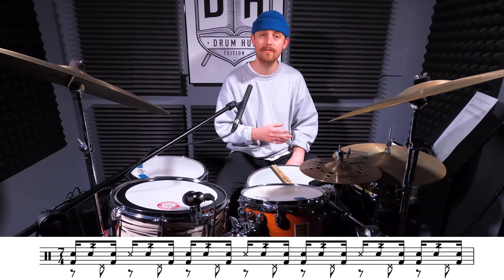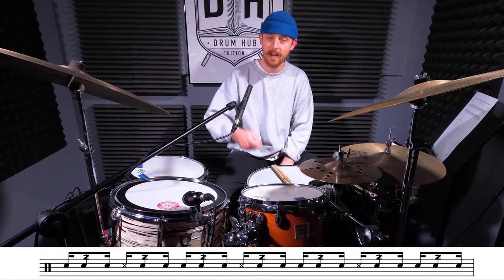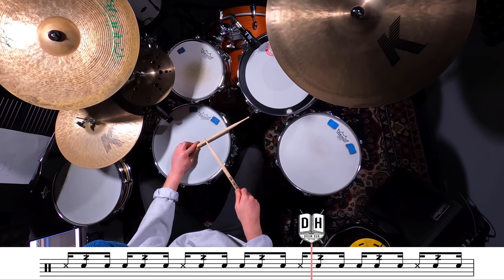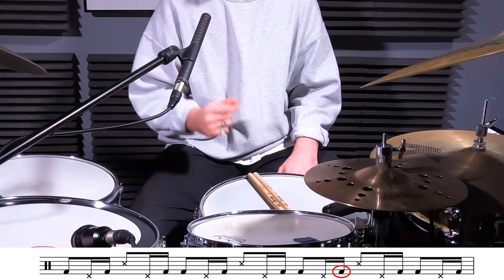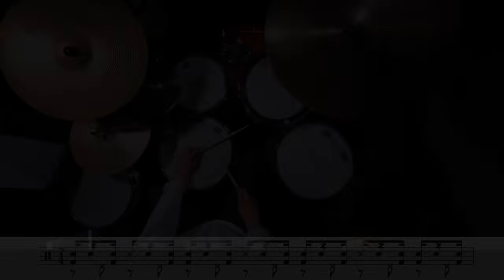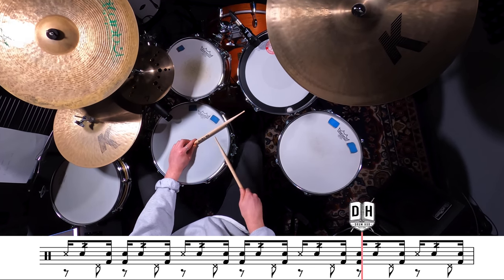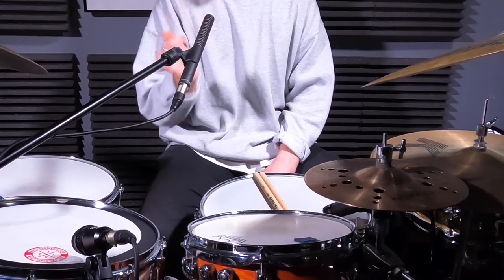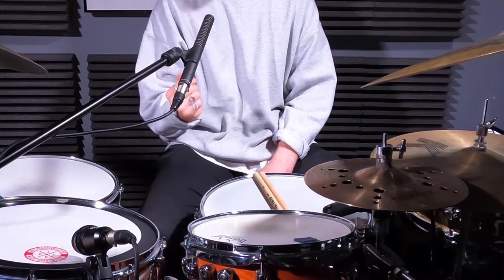Kendrick Scott - Blue In Green - Drum Lesson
Yes yes! Kendrick Scott is one of my favorite drummers and actually one of the reasons I play a Yamaha kit so it was super fun to break down one of his grooves! I've honestly tried to play the drums to Blue In Green a million times over the years and could never quite keep up with it so I'm stoked that I finally managed to cling on this time - it's a beast! Alex 👊

This notation is available as part of my ‘Modern Jazz and Fusion Notation Pack’ e-book. In this notation pack, you will find a total of 59 groove notations from drummers and artists playing in Modern Jazz, Fusion and related styles!